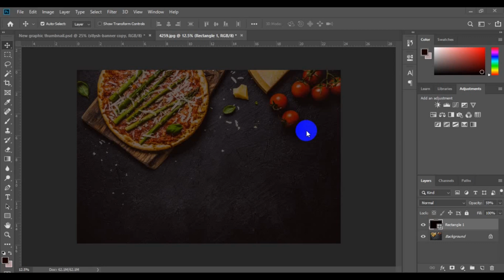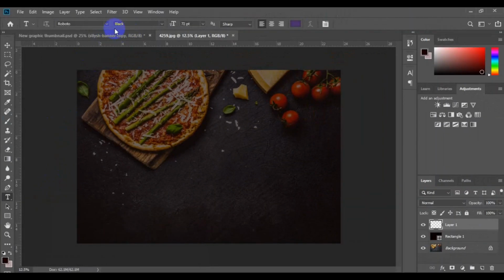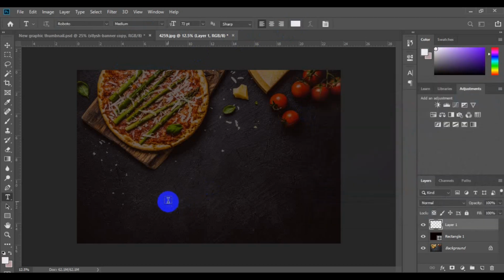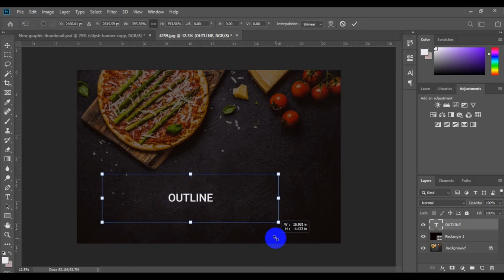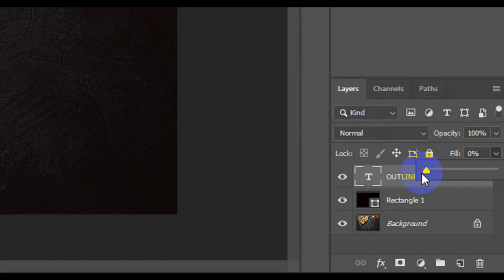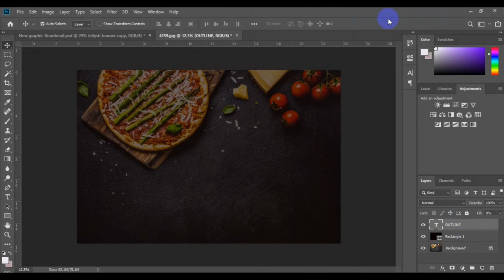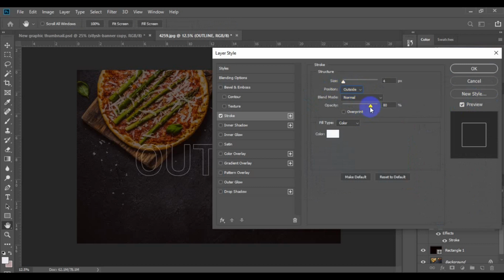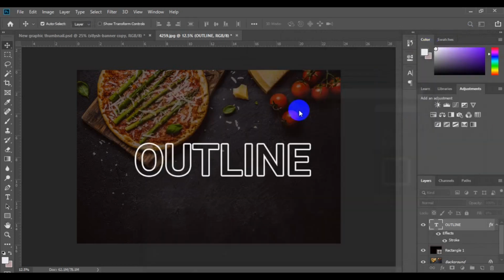How to Outline Text in Photoshop Simple Trick